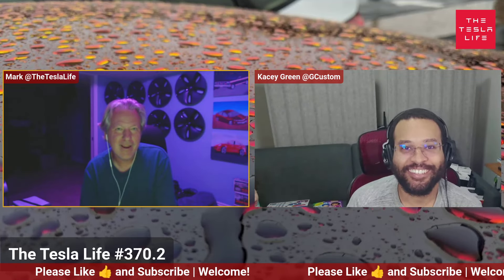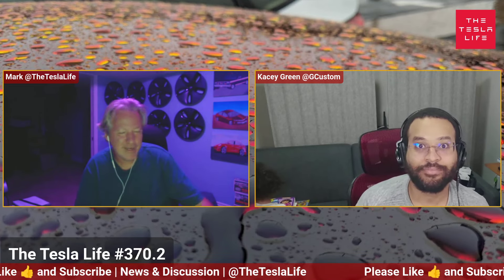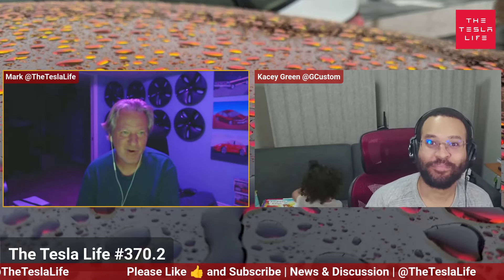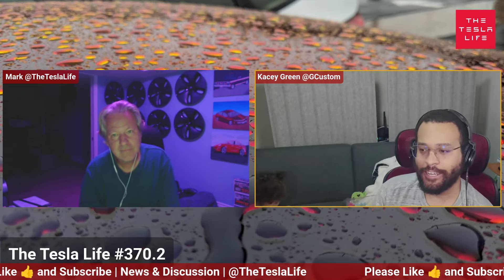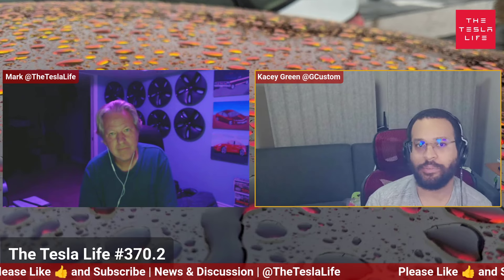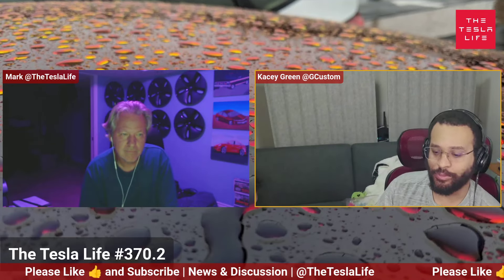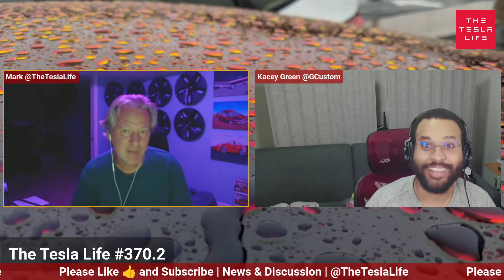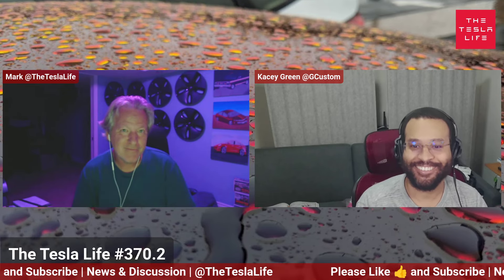TTL Express #370.2 - Useful Optimus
Optimus is about to become a Useful Robot, first at Giga Texas, and with experience gained, elsewhere